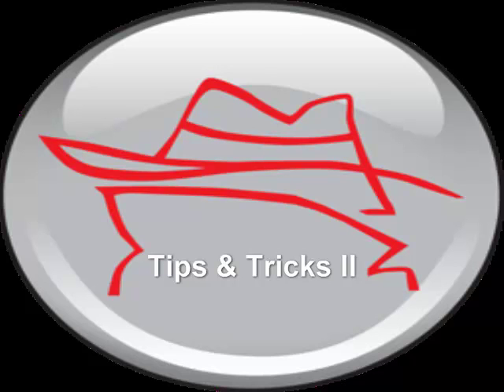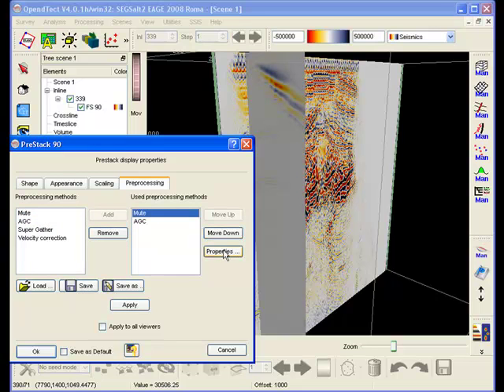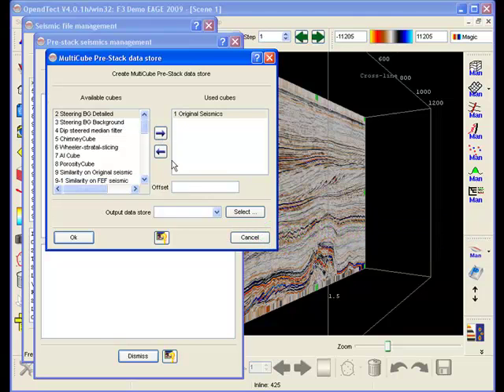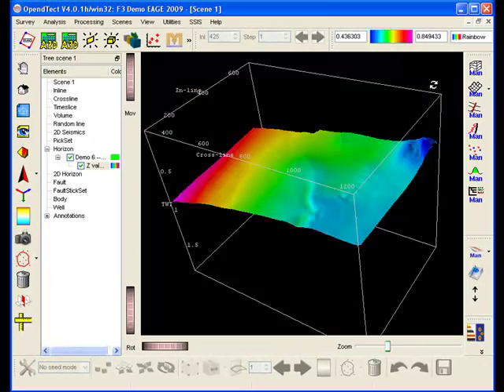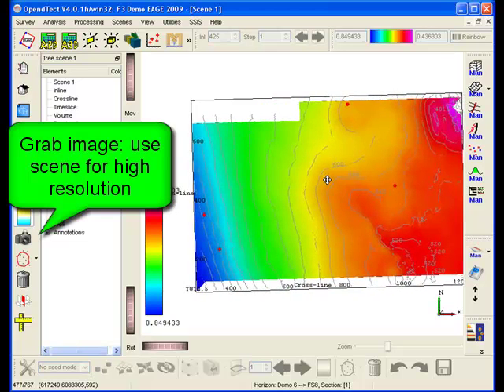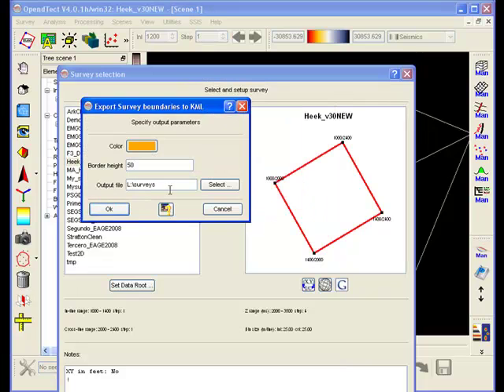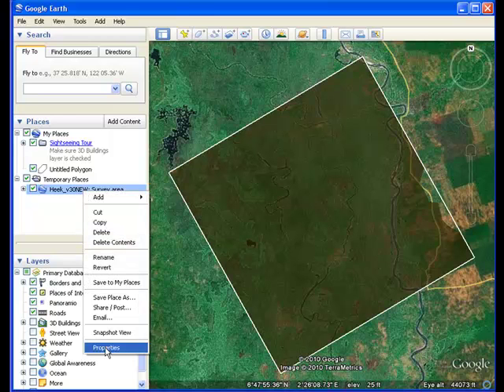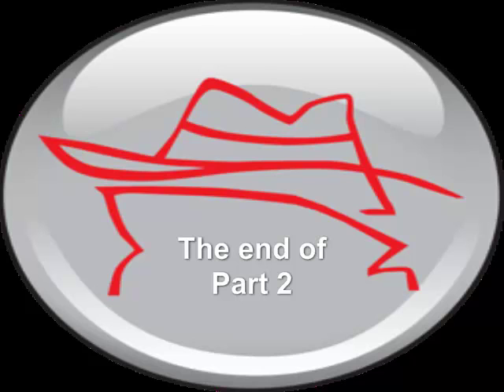Tutorial: Tips & Tricks in OpendTect 4.0 - part 2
Tutorial that shows some tips & tricks for OpendTect users. Presented by dGB's Paul de Groot.